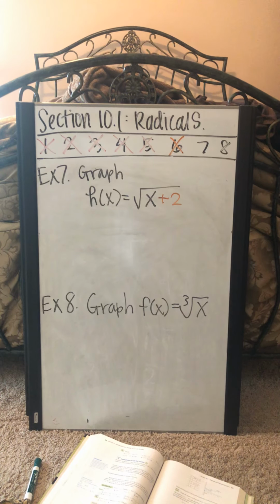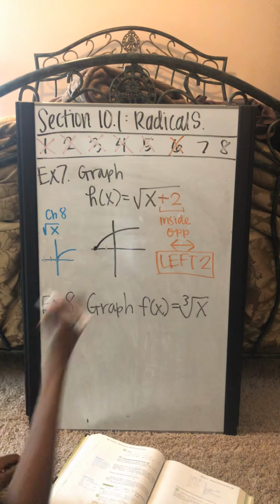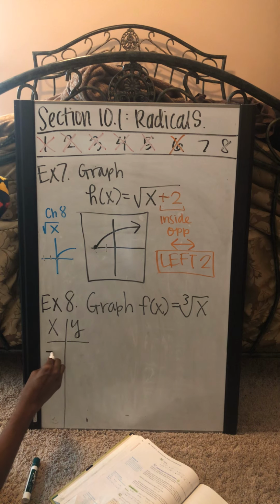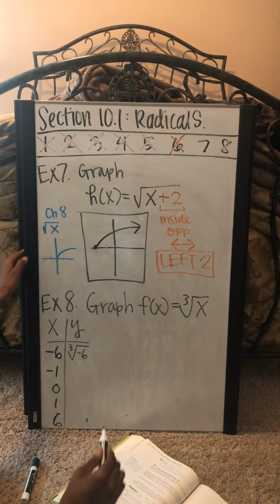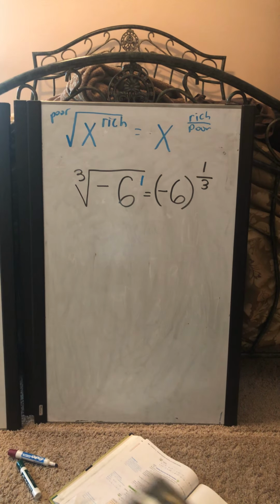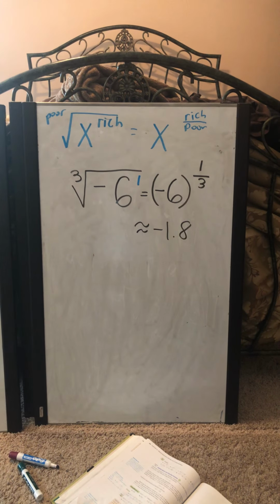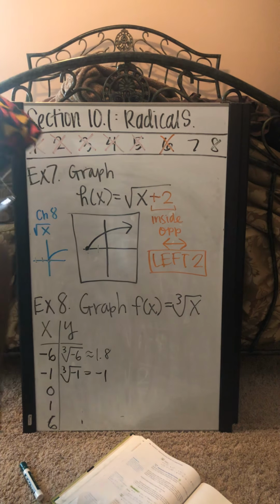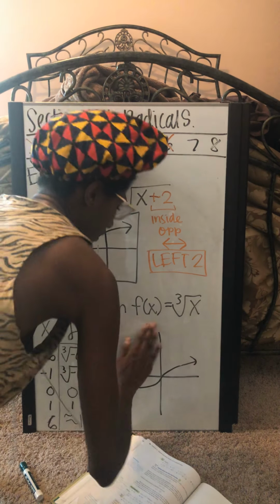Int Alg Sect 10.1 #7 & 8